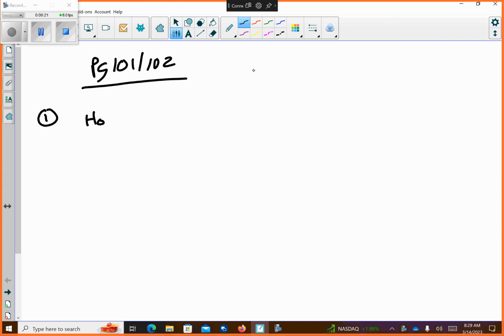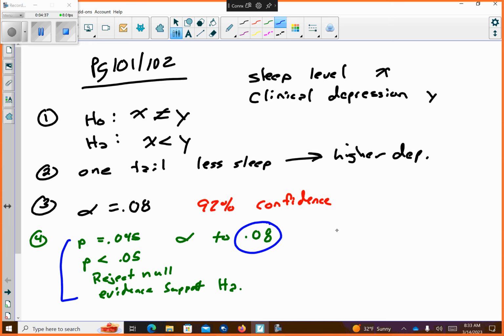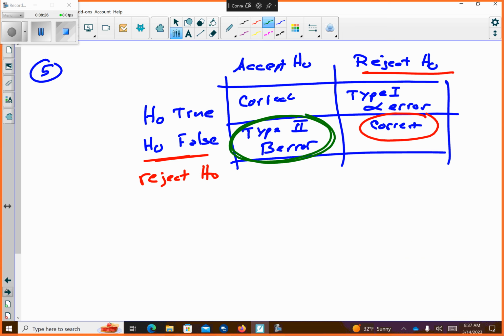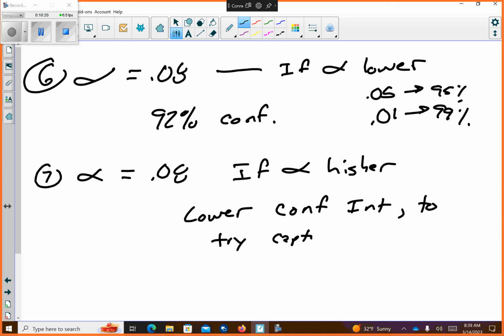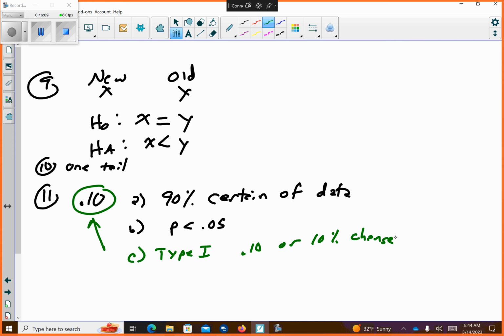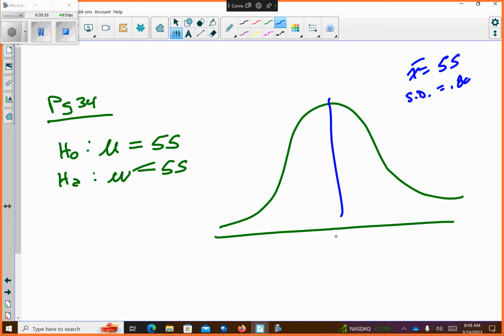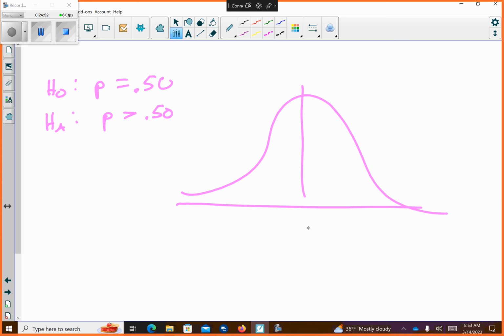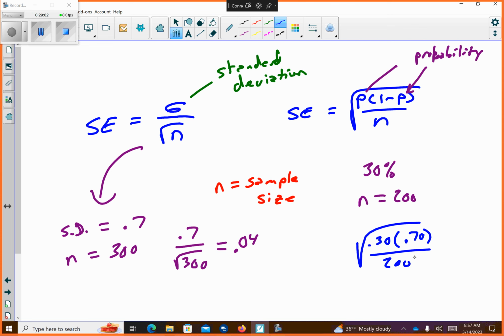alpha and p value Tuesday March 14 2023